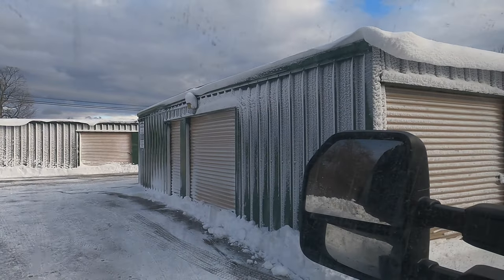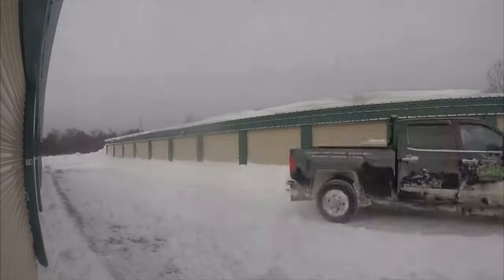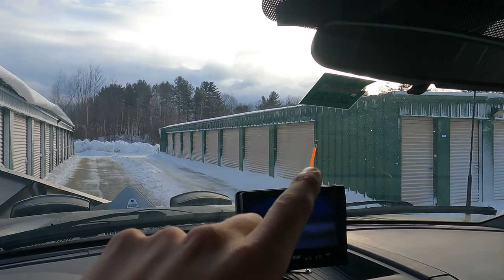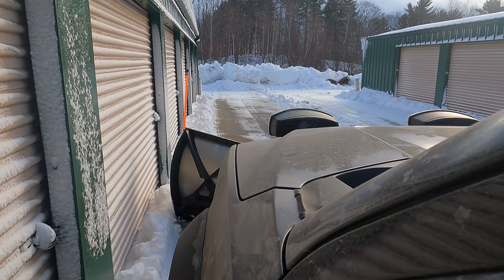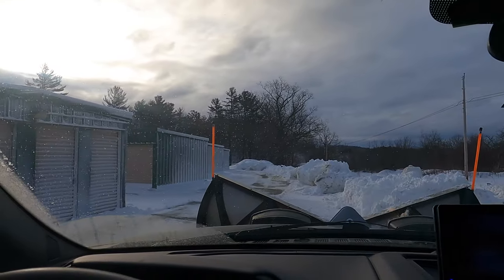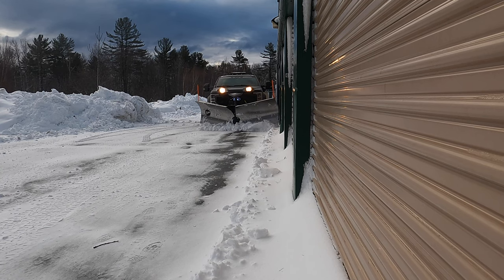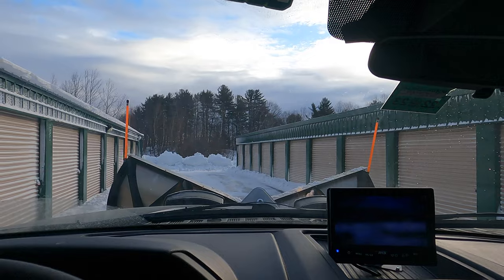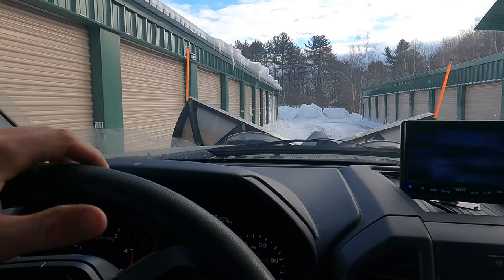HOW TO SNOWPLOW STORAGE UNITS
Here I show you how we plow storage units!
1. Start down the middle in scoop.
2. Little bit at a time don't get runoff into the doors!
3. Wing snow away from units to the middle.
4. Only get close on drivers side!
Have head out the window when close and foot on break.
5. BE SAFE